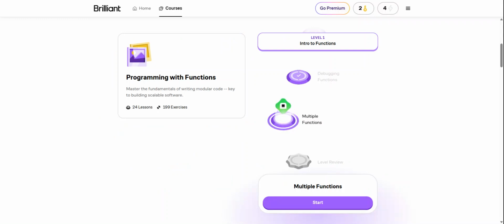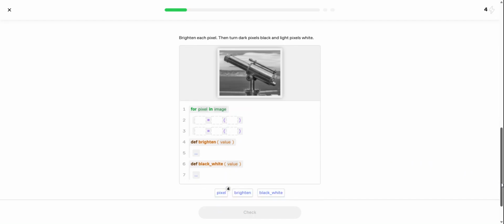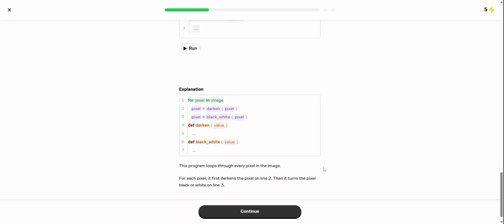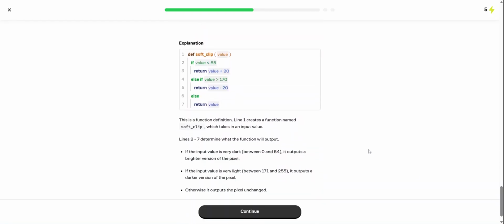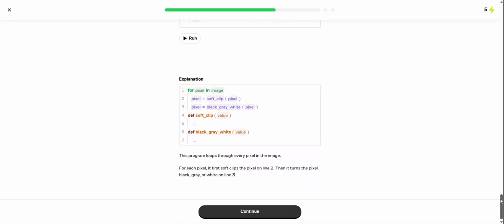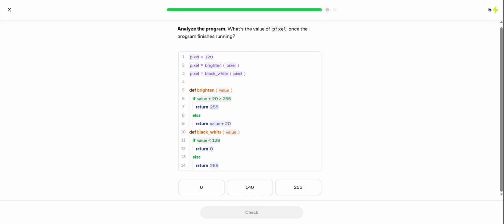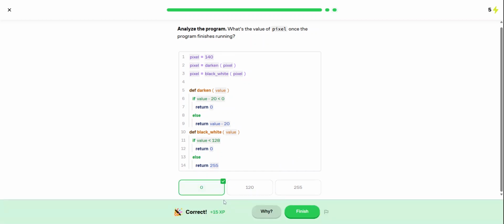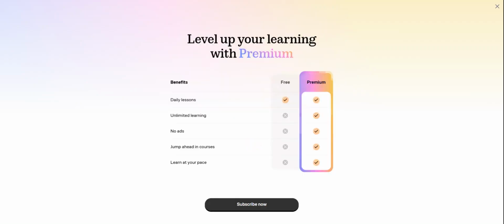Brilliant.org thirteenth exercise (Multiple functions)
My thirteenth educational YouTube video is out now!
Today I've done a new exercise from "Programming & CS" on Brilliant.org, how to execute multiple programming functions simultaneously using colour codings under different perspectives. [ e.g. set a variable as pixel = X(pixel) ]

Video timestamps
0:00 Introduction
0:39 Programming with functions
1:17 Exercise 1
1:55 Explanation 1
2:23 Exercise 2
3:04 Explanation 2
3:24 Exercise 3
3:53 Explanation 3
4:12 Multiple functions in the same program (Additional information)
4:32 Exercise 4
5:25 Explanation 4
6:22 Exercise 5
6:57 Explanation 5
7:19 Functions abstract away details (Additional information)
7:48 Skill check!
8:11 Question 1
9:48 Question 2
10:53 Screen frozen + Video ads + Premium subscription (Unwanted)
12:00 Conclusion